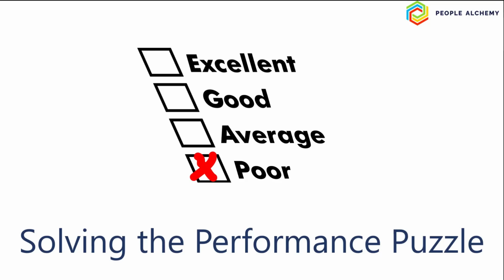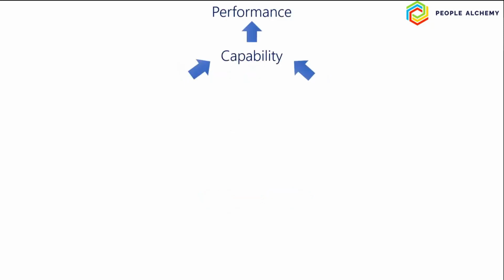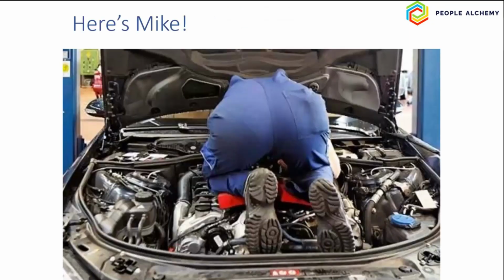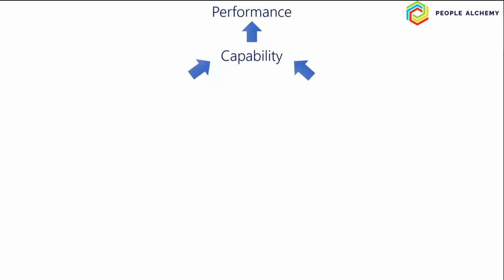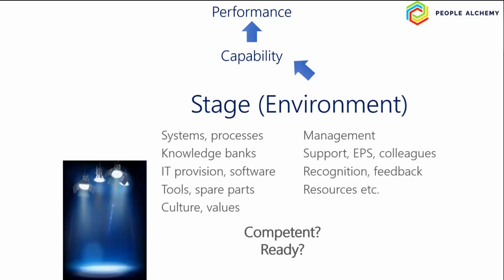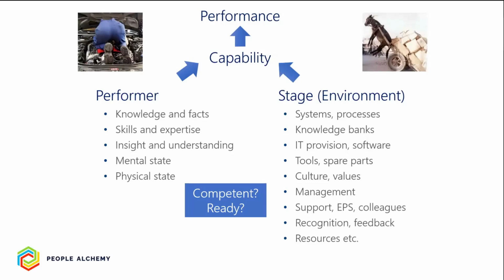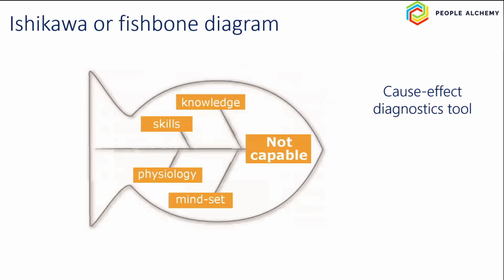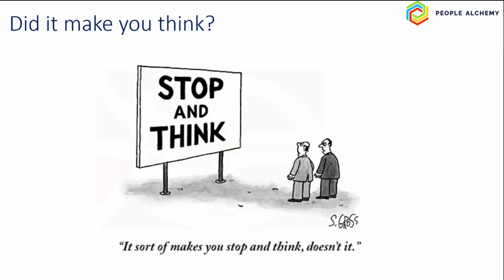Performance diagnostics for managers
Performance depends on the capability of your people. Can the worker do the job in front of them? Are they competent? Is the environment competent?
Use the Ishikawa or fishbone diagram cause-effect diagnostic tool.